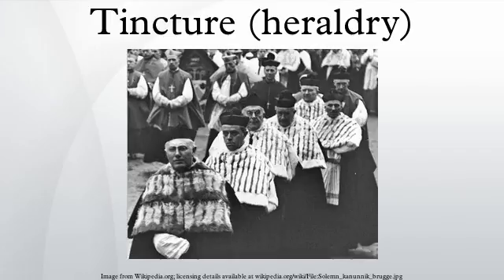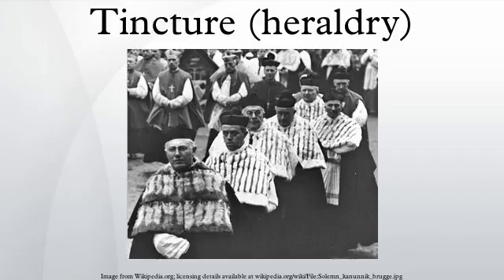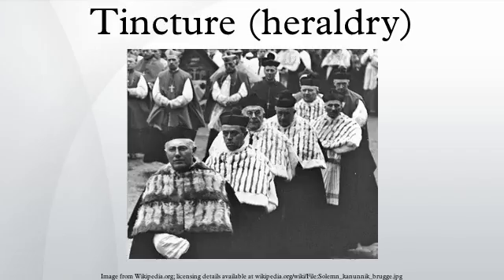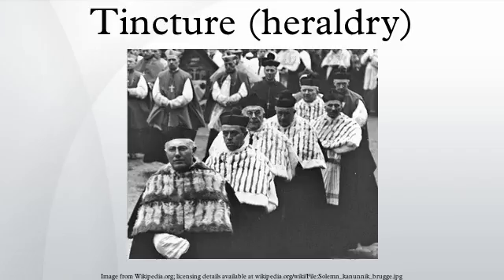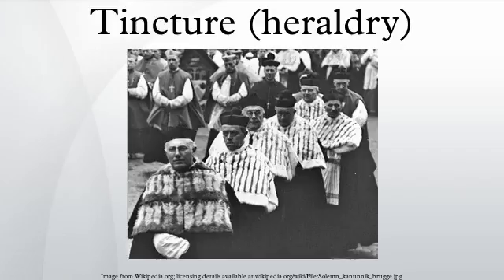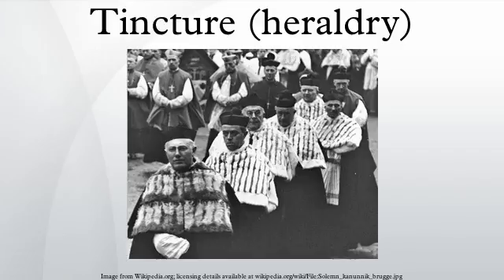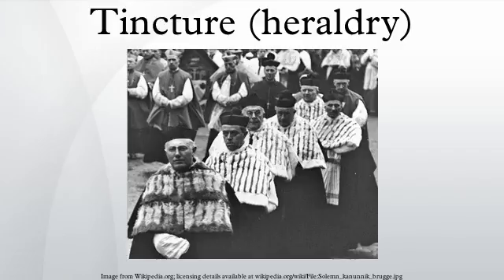Tincture (heraldry)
In heraldry, tinctures are the colours used to emblazon a coat of arms. These can be divided into several categories including light tinctures called metals, dark tinctures called colours, nonstandard colours called stains, patterns called furs, and "proper". A charge described as proper is coloured as it would be found in nature.